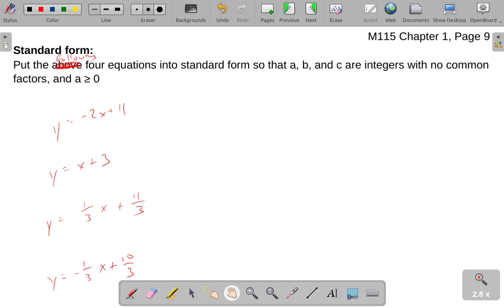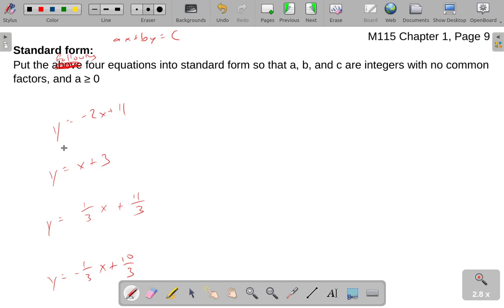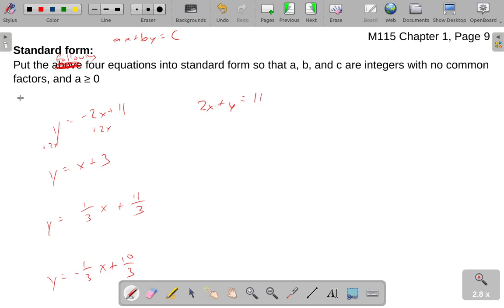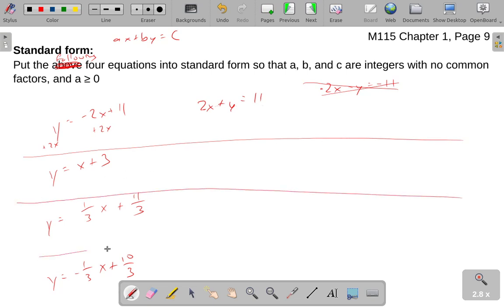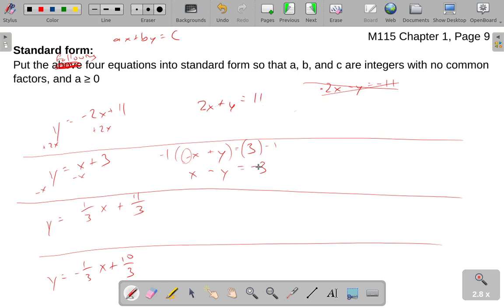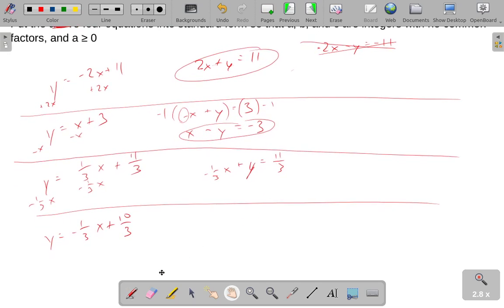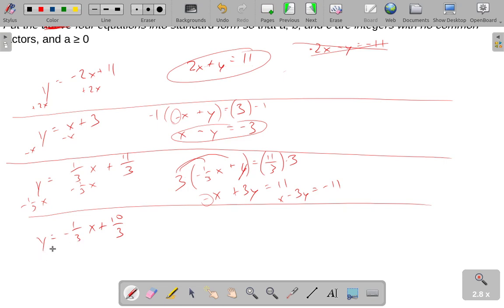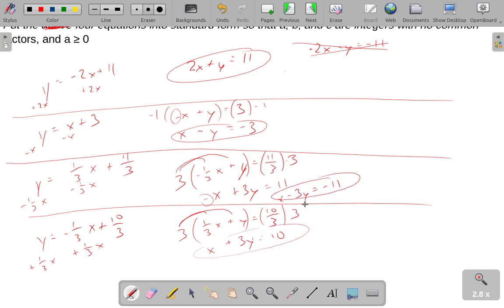M115 1.1-9 Putting into standard form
Put the equation into standard form sch that A, B, and C are integers with no common factors and A is non-negative. This may sound like a strange instruction, but it has its use (I suppose)